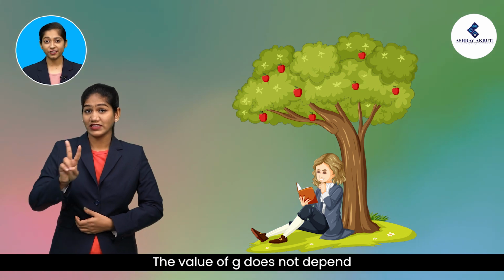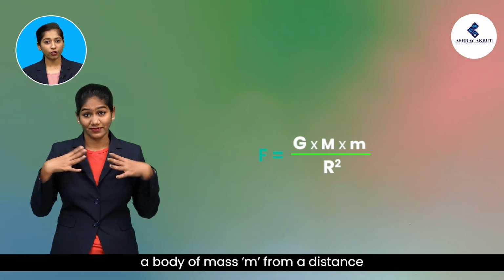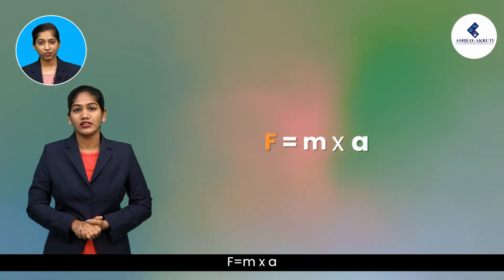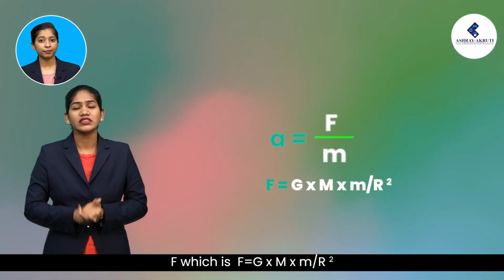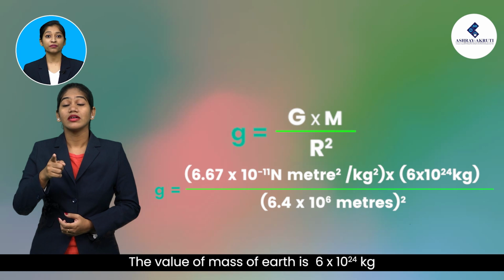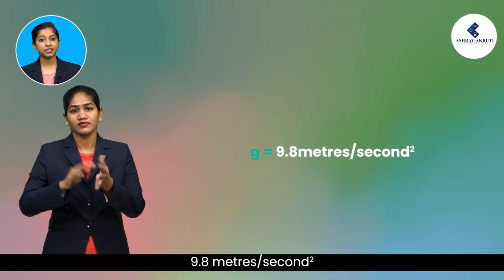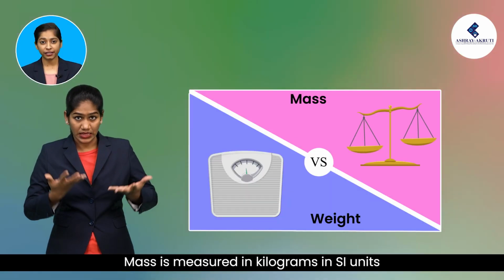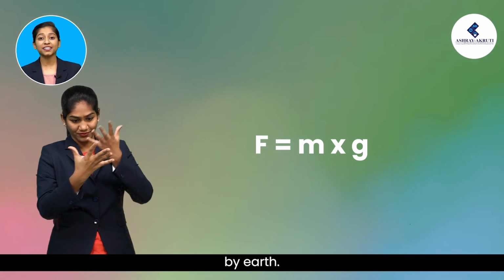9th Class Physics || Acceleration due to gravity and free fall || Lessons in Sign Language for Deaf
Google Form

The uniform acceleration produced when a body is dropped from a certain height, due to the gravitational force of the earth is known as acceleration due to gravity. To get more information on this and to know about free fall and the difference between mass and weight watch this video.